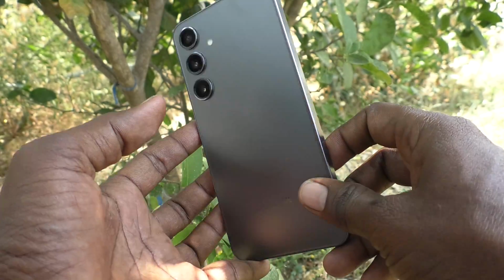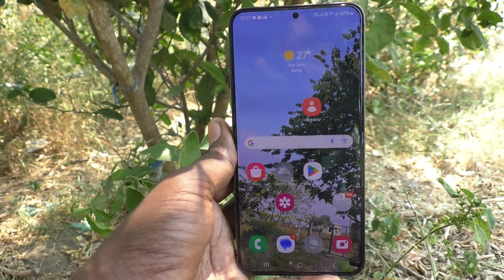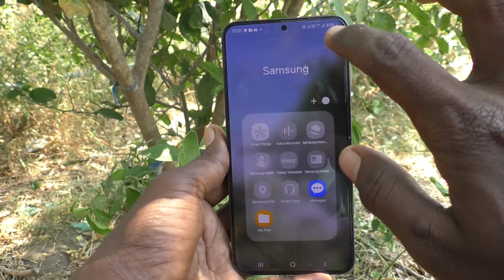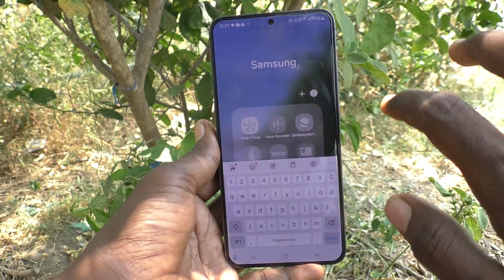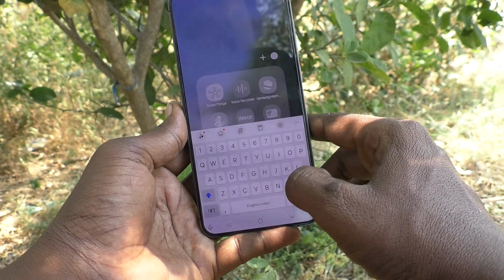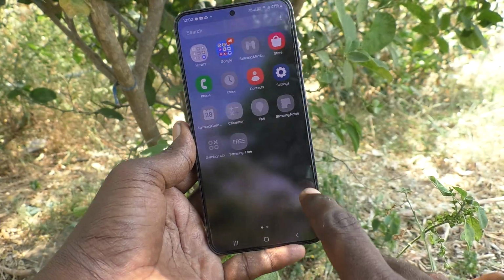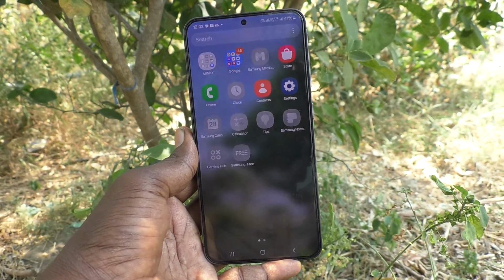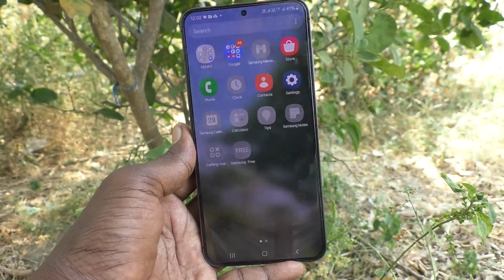How to rename a folder in Samsung Galaxy S24 Plus 5G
Samsung Galaxy S24 Plus 5G folder rename settings : Learn here How to rename a folder in Samsung Galaxy S24 Plus 5G smartphone.